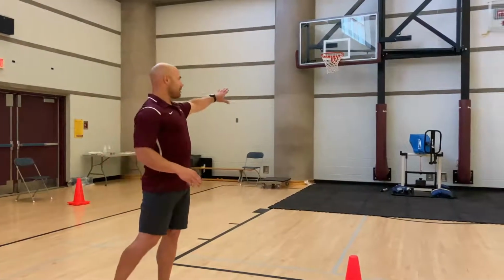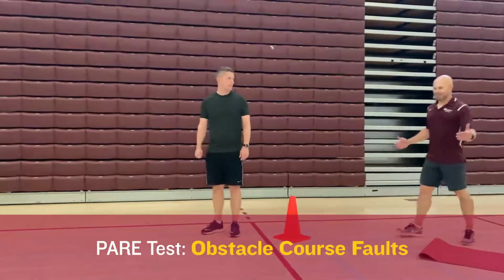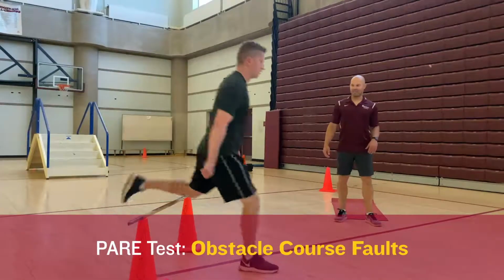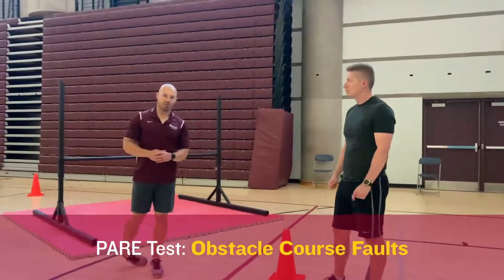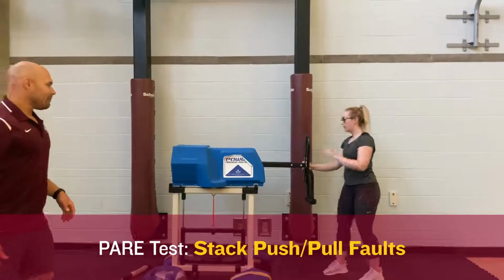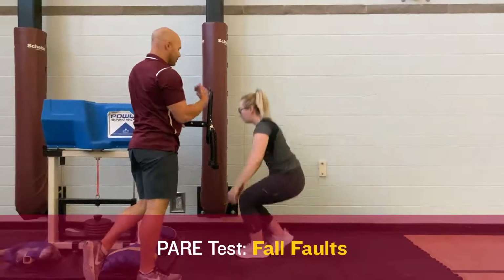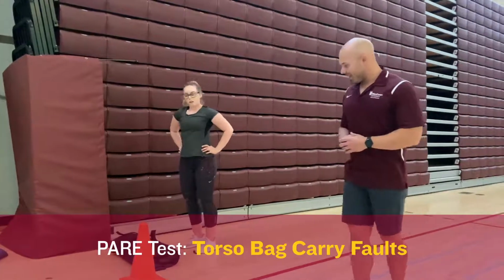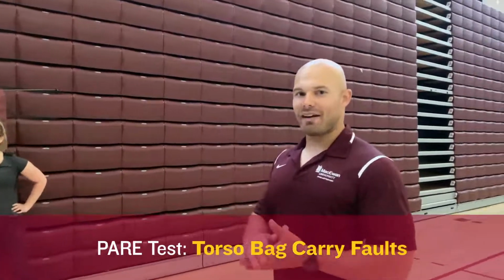PARE Testing Faults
Watch a demonstration of common mistakes during the Physical Abilities Requirement Evaluation (PARE) test. PARE is a job-related physical abilities test offered at MacEwan University Sport and Wellness that evaluates your physical capacity as it applies to law enforcement/police work. Various law enforcement agencies require successful completion of the PARE as part of the application process.